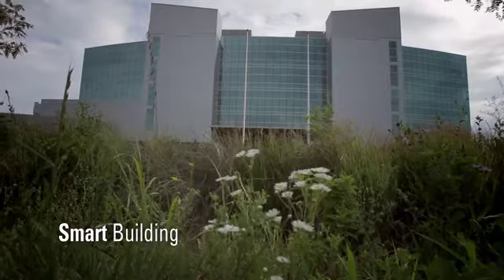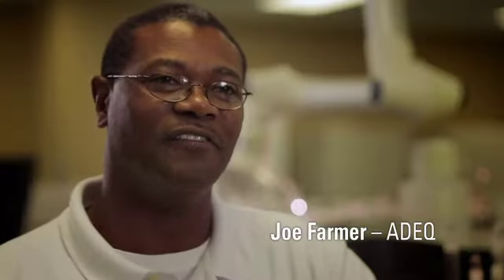ADEQ -- Siemens "Smart Building"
Directed by Jeff Dailey

Director of Photography Bryan Stafford

Edited by Jeff Dailey

Finished and Color Graded by Bryan Stafford